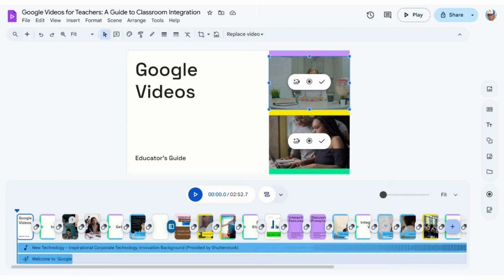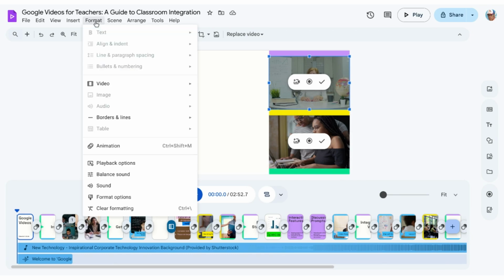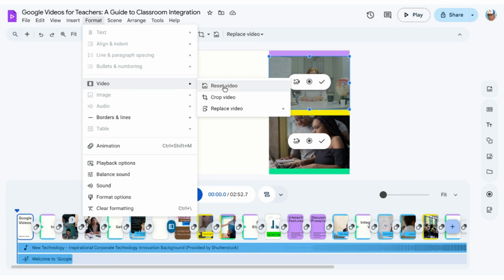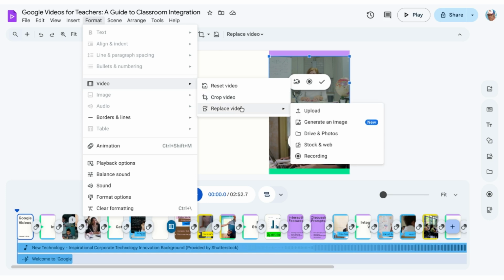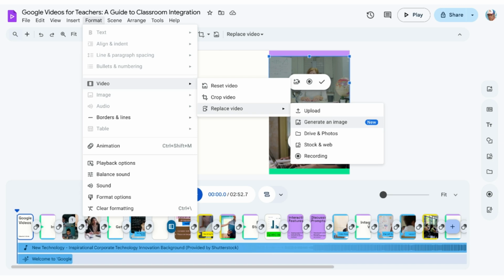Google Vids: Formatting Added Video Elements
Learn how to precisely format video elements once they've been added to your scene in Google Vids. This tutorial covers adjusting size, position, rotation, playback options like timing and looping, and even adding borders. Perfect for educators looking to enhance their tutorial videos with polished visual elements. We'll walk you through each setting step-by-step to ensure your videos look exactly the way you want them. Discover how to make your video clips stand out and engage your audience effectively within Google Vids.